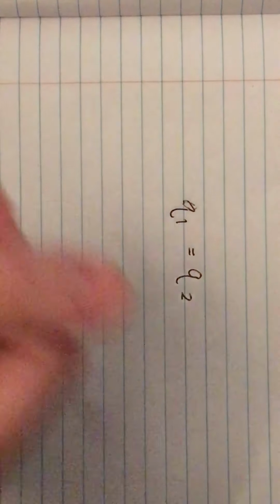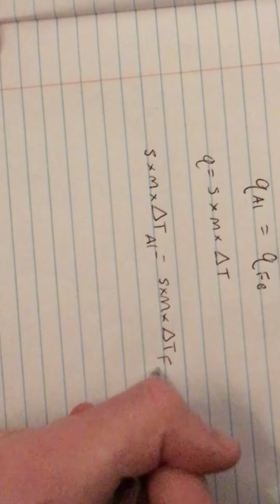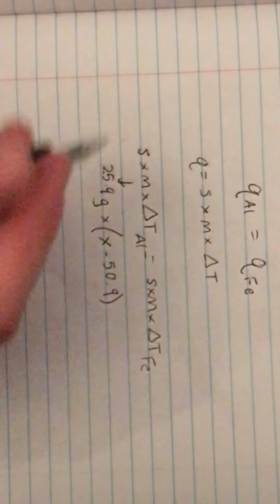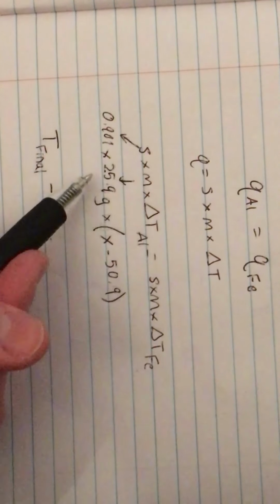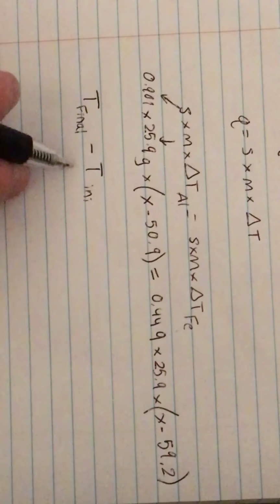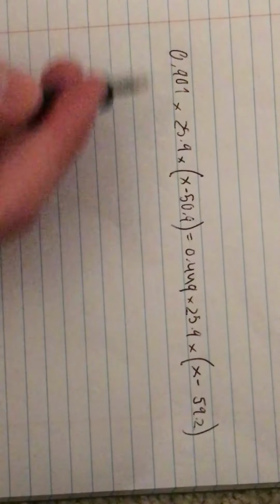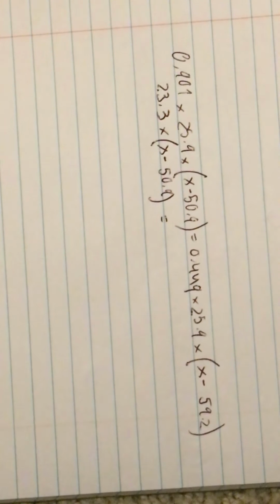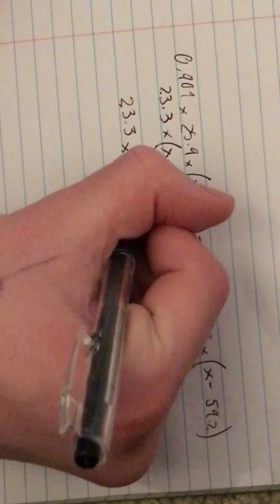Calorimetry Problem 1